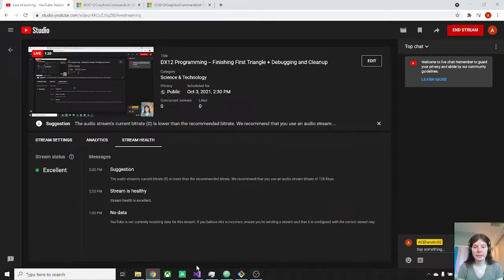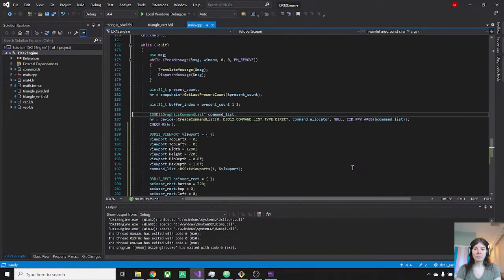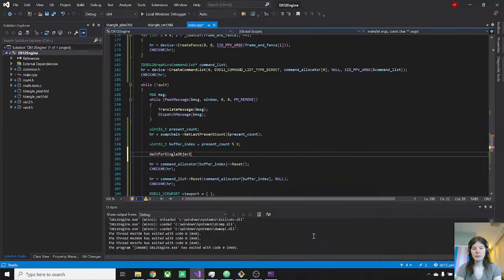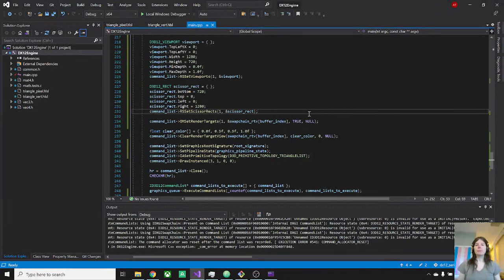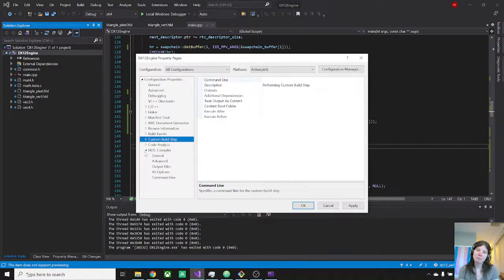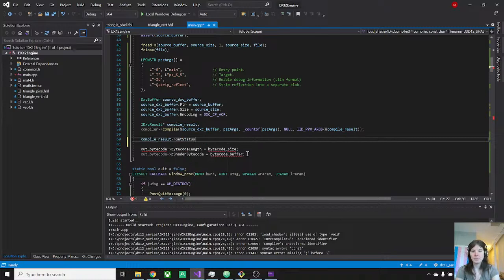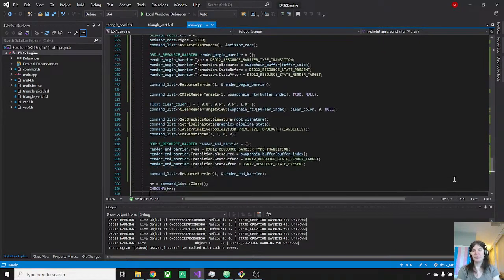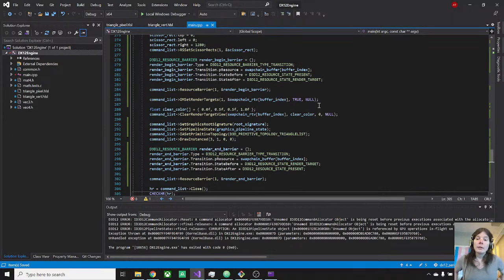DX12 Programming -- Finishing First Triangle + Debugging and Cleanup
Writing a renderer from scratch using DirectX 12.

Today we'll get our first triangle on screen for real, as well as working on a few cleanup tasks:
- Handle lifetime of command lists and command allocators correctly.
- Set up DXC for shader compilation instead of FXC.
- Enable the API debug layer.